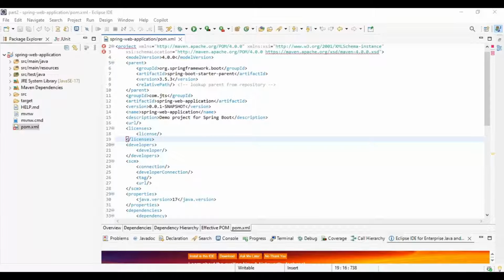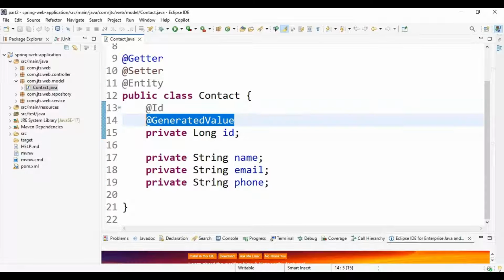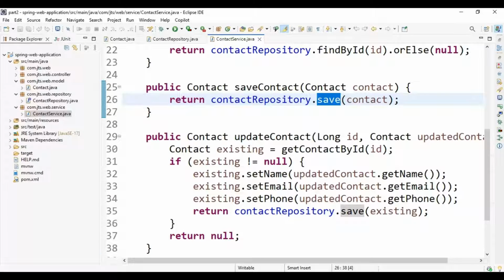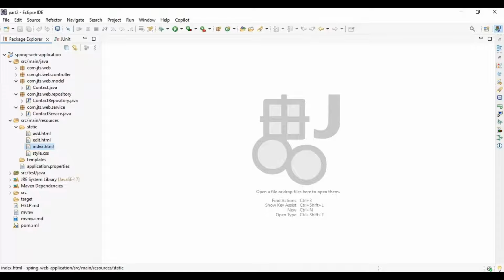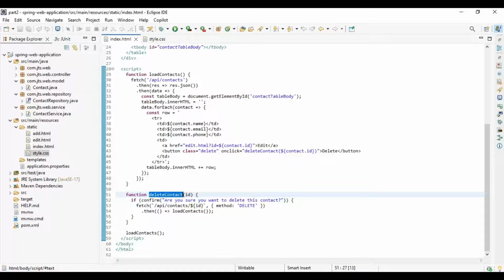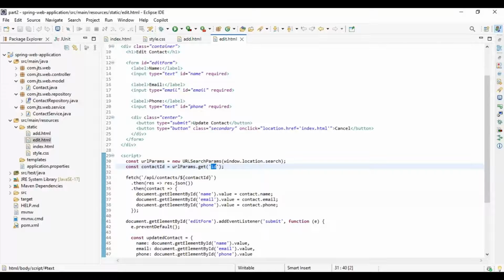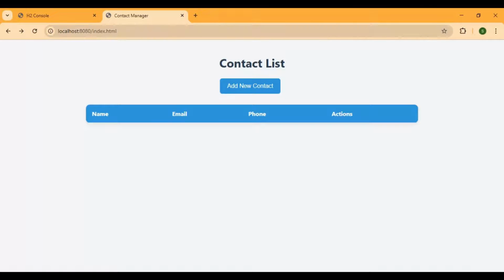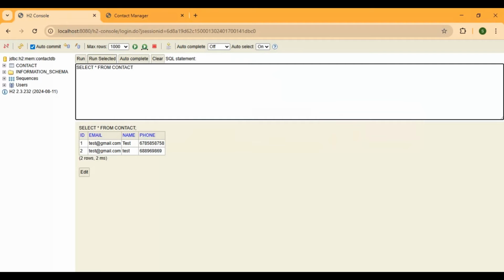🔥 Spring Boot Web App Tutorial | Build Contact Manager with Plain HTML + CSS -No Thymeleaf, No React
✅ What you'll learn:
- How to create REST APIs with Spring Boot
- How to build a responsive UI with HTML + CSS
- How to perform full CRUD operations (Create, Read, Update, Delete)
- How to connect your Spring Boot backend to static frontend files

📂 Features:
✔ View, add, edit, and delete contacts
✔ Modern UI with pure CSS
✔ Clean project structure (Entity, Service, Repository, Controller)

📦 Tech Stack:
- Java 17+
- Spring Boot 3+
- Spring Web + Spring Data JPA
- H2 Database
- Plain HTML + CSS + JavaScript (fetch API)

💡 Perfect for beginners and intermediate developers who want to learn real-world Spring Boot development without frontend frameworks!